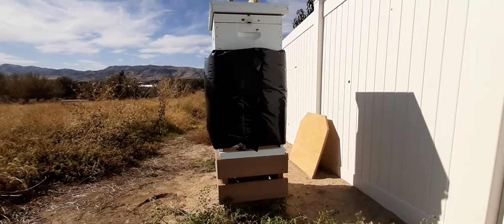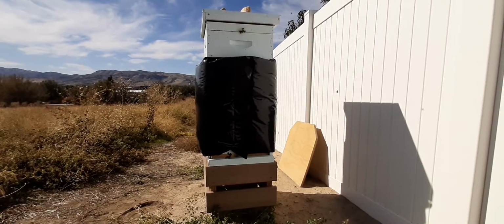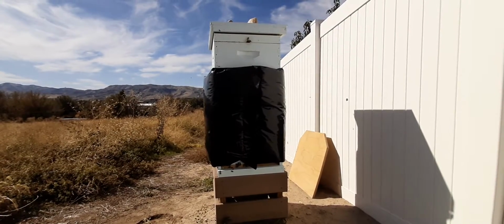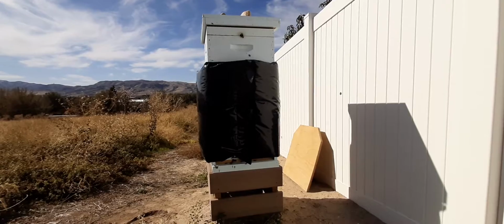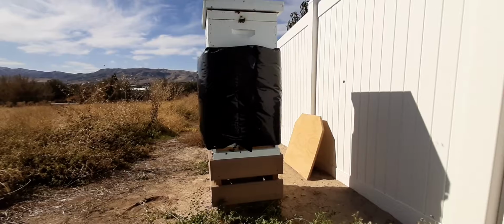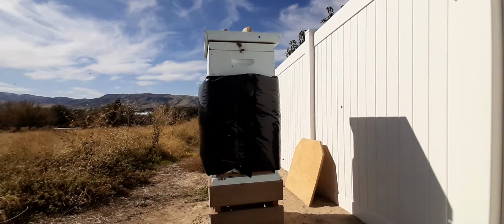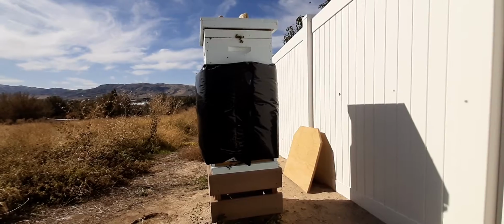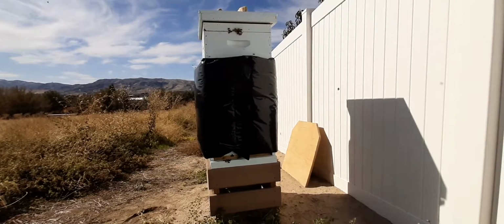Saskatraz hive 10-13-2019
The Saskatraz Giga-Hive going into fall. wrapped them last weekend and went thru and added winter pollen patty in a kinda thick circular pattern on top of each box for extra food as they climb up thru the boxes :D Vivaldi box feed square is also filled and has a burlap sack for moisture removal.